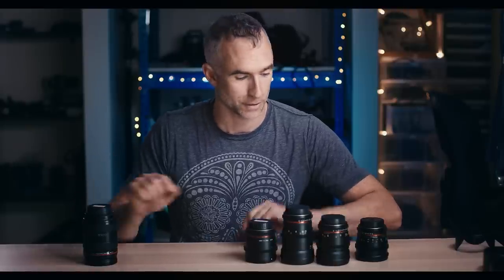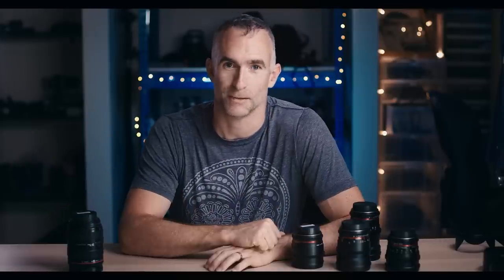Zoom or Prime: Which lens type work best?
Cine Kit
Canon Zoom